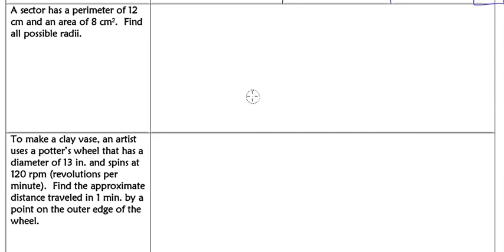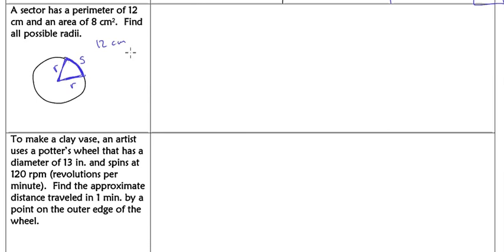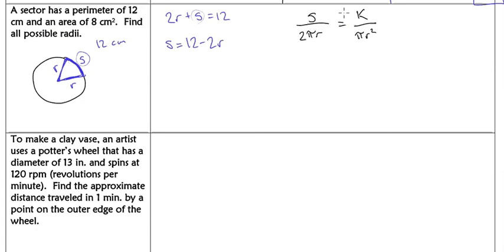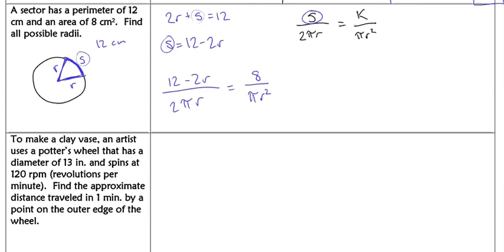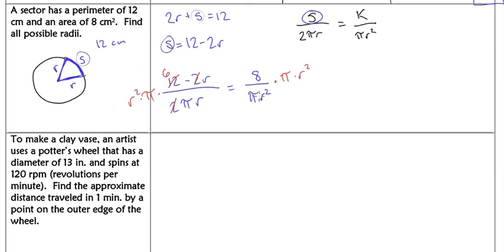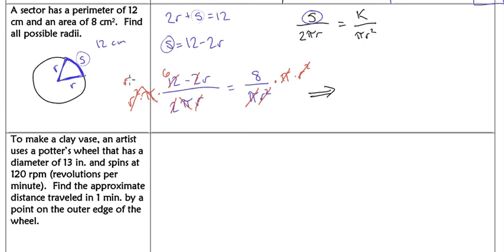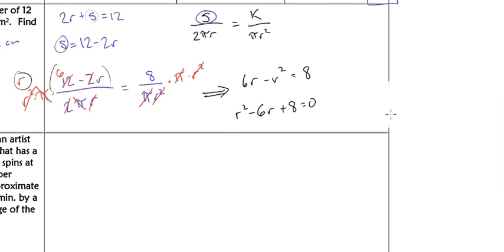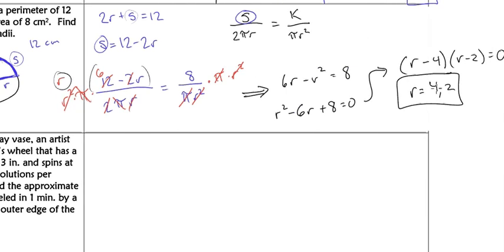7 2, part 3